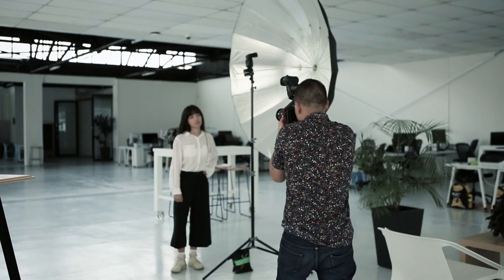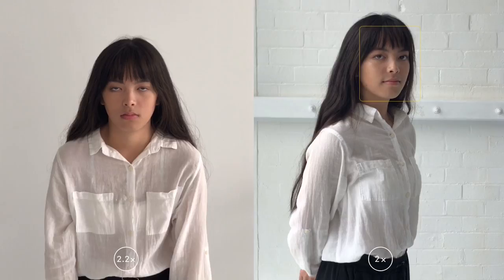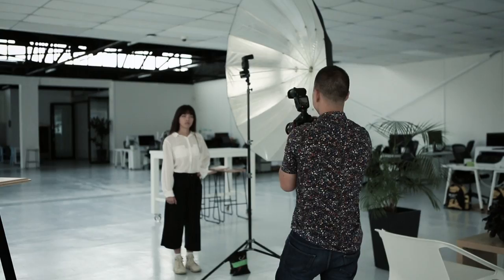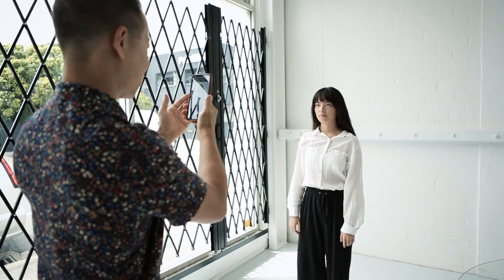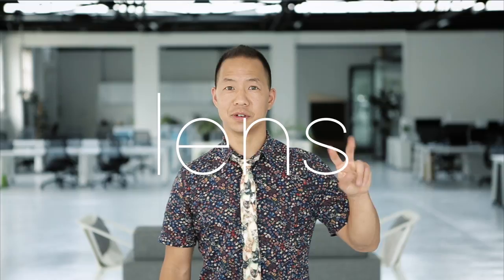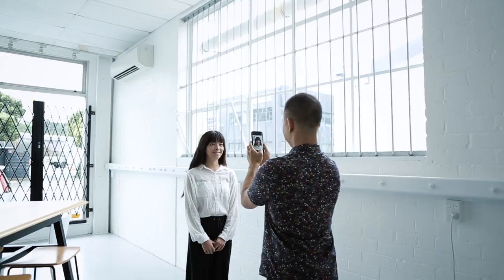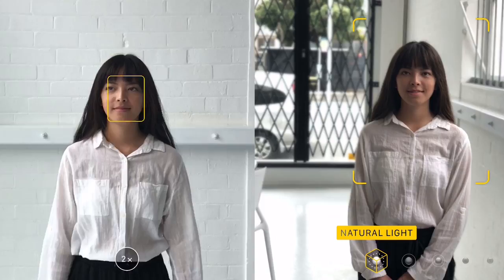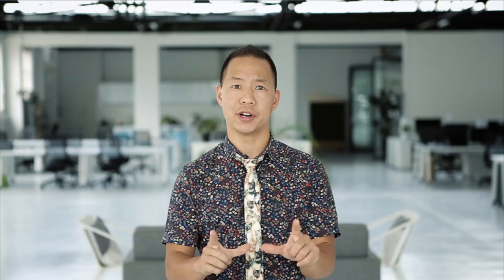Pro Headshots with your Smartphone in 6 Easy Steps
How to take a professional LinkedIn profile picture at home using your smartphone camera.  No need for expensive lighting or photography gear, all you need is a window and your phone.  Victor Huang distills his 20 years of headshot photography experience down to 6 easy tips in this 2 minute video.

Thanks to my sisters:
Bronwyn ) for the help filming
and Natalie ) for the help modeling

I'll be uploading more underwater videos very soon!  We appreciate your patience and support.